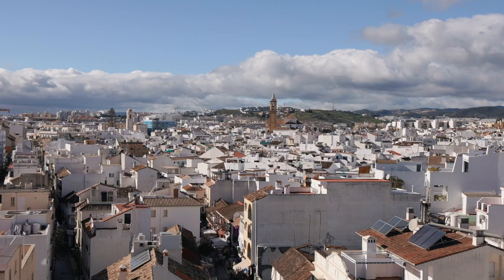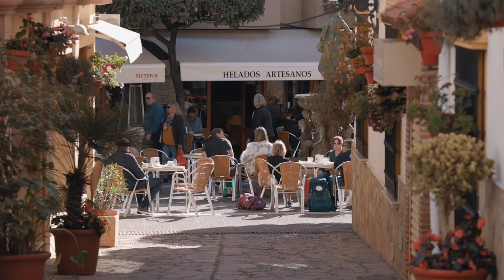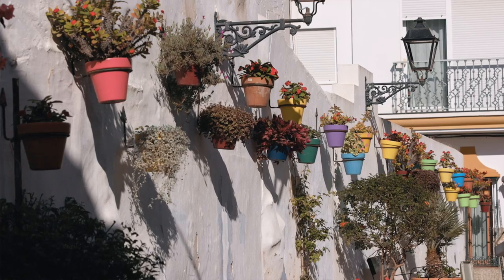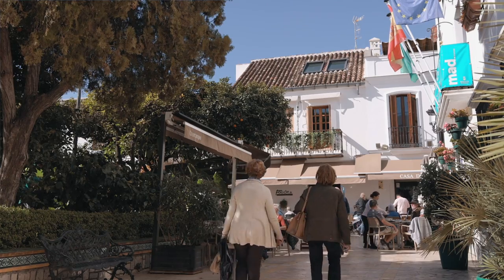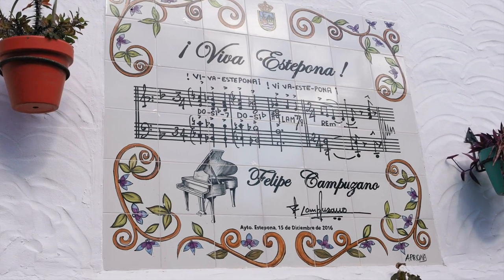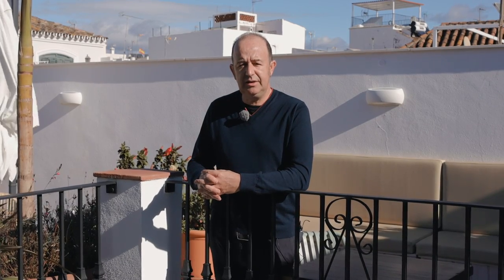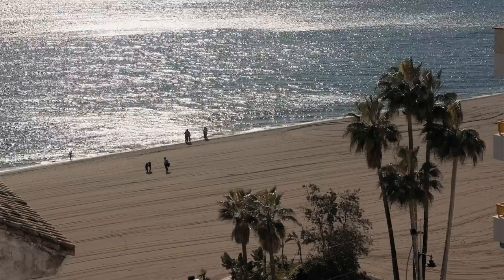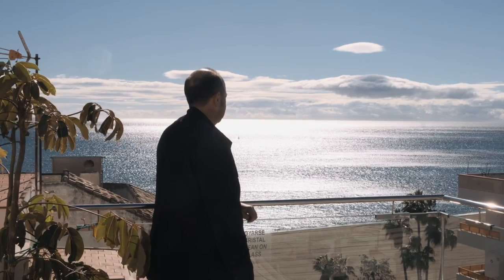Terra Meridiana - Introduction to Estepona Old Town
Walking into Estepona Old Town is like walking into a traditional Andalusian village. Here, you will find flowerpots painted vibrant colours adorning clean, white, adobe houses on cobblestone streets. Estepona as a whole is a town in ascendancy and it began in the Old Town. Town leaders led a beautification campaign that returned the historical centre to its Andalusian traditions.

It is a neighbourhood where foot traffic has returned and beautiful murals dazzle apartment block walls. Renovations have enhanced the architectural uniqueness of old  properties. All of this has attracted a splendid variety of shops and other amenities. A light Mediterranean breeze carries the aroma of coffee and pastries in the morning. You stroll the main streets, free of cars, passing the coastal promenade of cafés, shops, and ice cream parlours. Perhaps meet friends at a traditional Andalusian eatery or tapas bar. Test the variety of international restaurants on offer. Savour grilled fish along the beach. Wind down at an ancient bar, full of local character, or a modern chill-out lounge. From the beach, turn inland, and walk picturesque Calle Terraza. Here lies the heart of old town shopping.

Start from historic Plaza de las Flores, a pretty square sometimes mistakenly called ‘Plaza de Naranjos’ after its Marbella equivalent. Showered with flowering plants, the plaza is  surrounded by good restaurants, wine bars, boutiques, and cafés. You can even find a few quaint hostels and a brand new 4 star hotel. From here, pedestrian streets radiate in all directions. Some are being further transformed into elegant retail streets in the style of Málaga’s celebrated Calle Larios.

WHERE IS ESTEPONA OLD TOWN LOCATED?

The Old Town forms the heart of Estepona, the exclusive resort town that lies to the west of Marbella and Malaga. The municipality is part of the province of Malaga in the region  of Andalusia. Estepona Old Town stretches from Avenida de San Lorenzo in the west, to Avenida de Andalucía to the east. The main streets feed into Avenida España, which runs parallel to the Playa de la Rada, or Rada Beach, on the Mediterranean Sea.

Getting to and from Estepona is easy. The town is well situated, with easy access to domestic and international destinations by road, rail, and air. For details, see our Estepona  Guide.

WHAT IS THE HISTORY OF ESTEPONA OLD TOWN?

For centuries, Estepona was a simple fishing village surrounded by sugar fields and pastures. And indeed, people have been there for much longer than that. Stone tombs or dolmens discovered nearby confirm the area’s habitation since at least the Stone Age. Phoenicians and then Romans settled near the modern-day town.

Estepona in its current form dates back to Moorish times. This is clearly visible in the white-washed Andalusian houses that give the Old Town its character. The oldest part of the old town is the Barrio de la Villa, where are located the remains of the Castillo de San Luis. You will also find the Moorish tower in the Plaza del Reloj, and the Casa de los Algibes, which is now the town’s archaeological museum. More recent additions include a series of poems displayed on tiled plaques. Add to that the 25 giant murals that decorate building walls throughout town.

IS ESTEPONA OLD TOWN A GOOD PLACE TO BUY PROPERTY?

Not surprisingly, buying a property in Estepona Old Town is increasingly in vogue. Where else would you find such a fantastic variety of homes? There are not many apartments in the old town, the main property type being traditional village houses or casa matas. These range in size from 2 bedroom properties with a small patio or roof terrace to larger properties with 4 or more bedrooms, large pations with sometimes a pool or gardens and an abundance of terraces. What lies behind a simple facade and door is often surprising.

What’s more, the Old Town has become a hub of vibrant lifestyles ideal for the perennially young. It’s perfect for those who like having everything on their doorstep. The Old Town is ideal for anyone who simply wishes to escape car culture and wander carefree down picturesque streets. Be at ease in the privacy of an Old Town property, tucked away on a cobblestone street insulated from the lively centre. Real estate prices in Estepona consistently outpace the rest of Spain. Its proximity to pricy Marbella, where the rich and famous  take their vacations, certainly helps. Land and property taxes are cheaper here than in Marbella, too.

We have been in business in Estepona Old Town since 2003 and have probably sold more properties than anyone else in the Old Town, we are therefore ideally placed to offer professional and honest advice to buyers and sellers alike.

SyncID: MB01NKZJ5JG3GOY